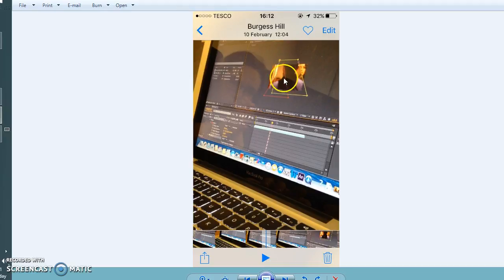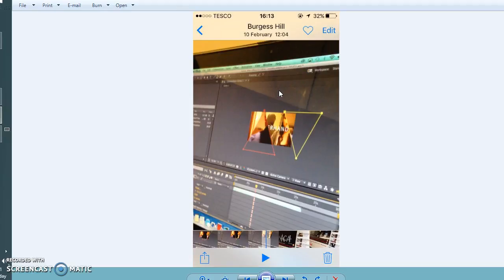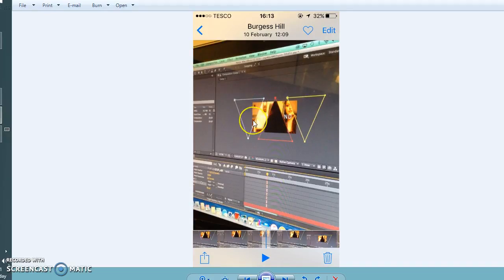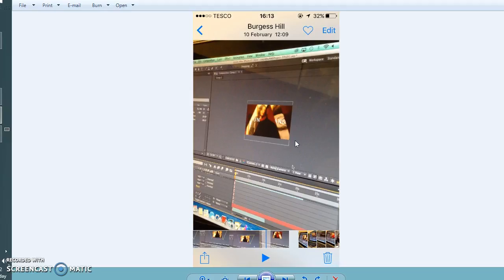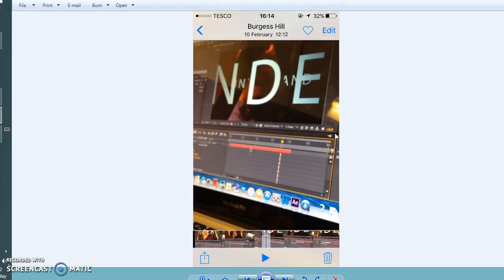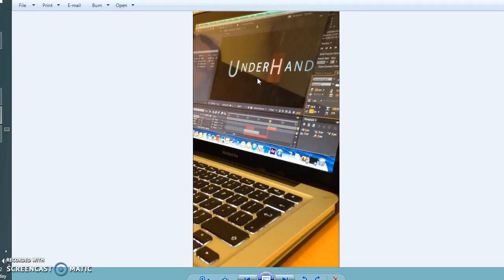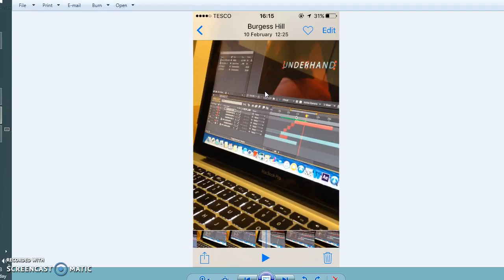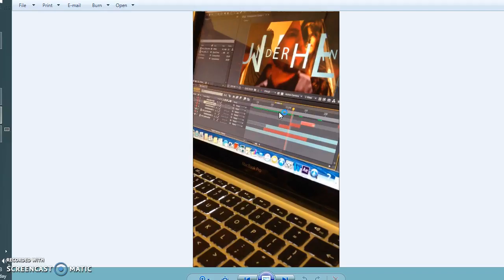AFTER EFFECTS SKILLS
This is my screen recording of the skills that I learnt whilst using Aftereefects to produce my titles.